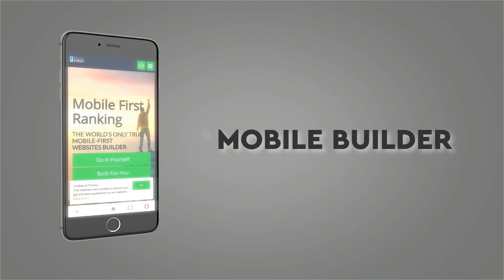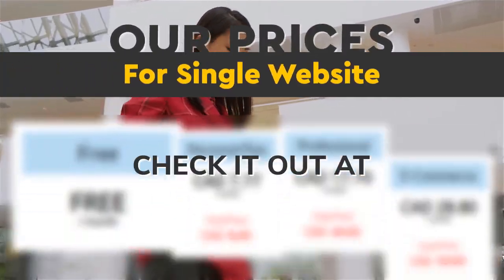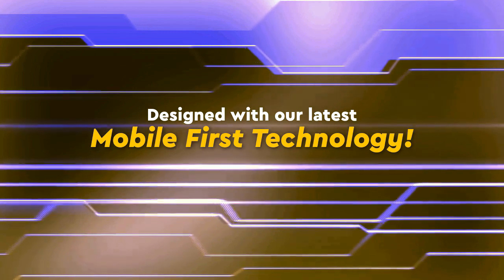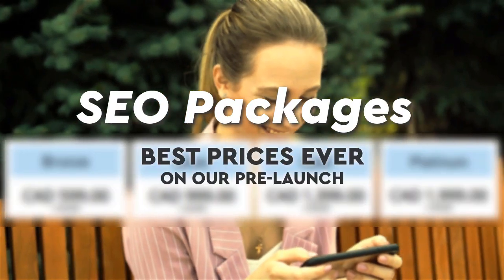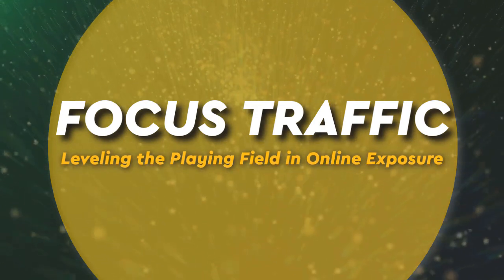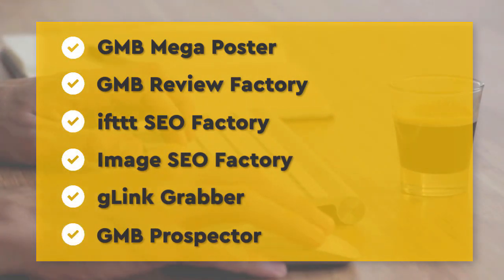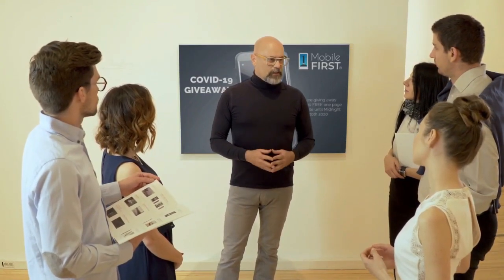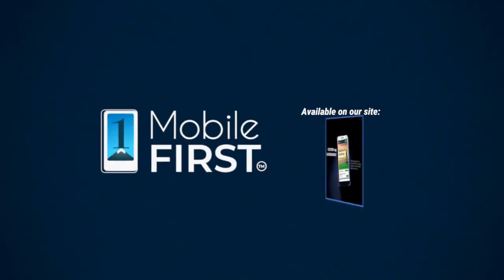Learn to Create a Mobile First Website Design Like A Rock Star and Make Money Like Donald Trump